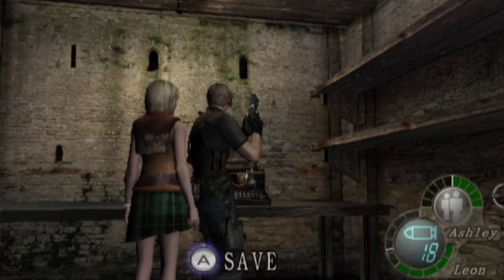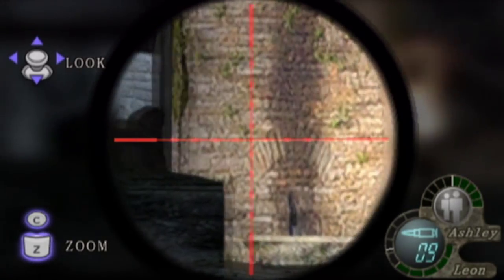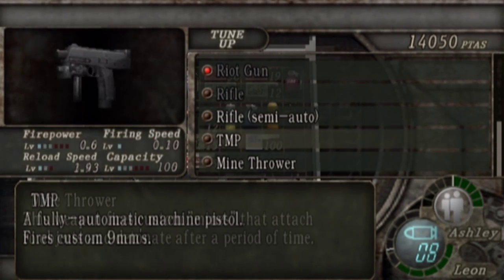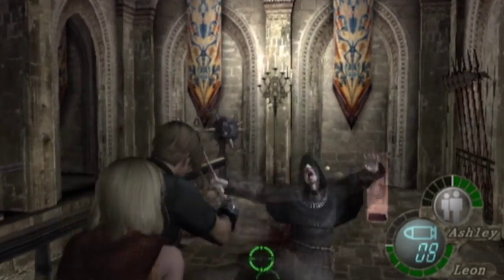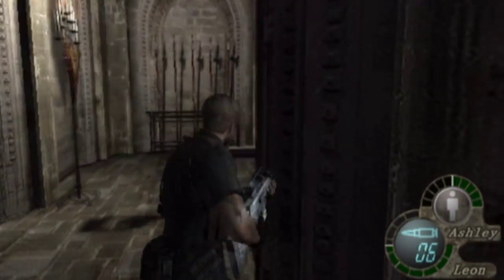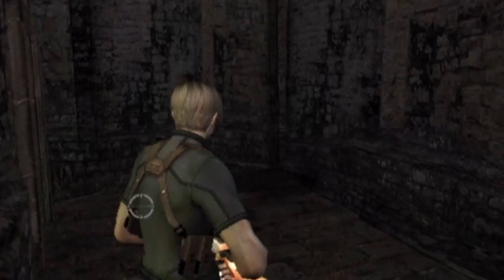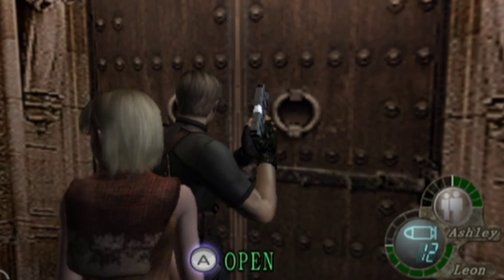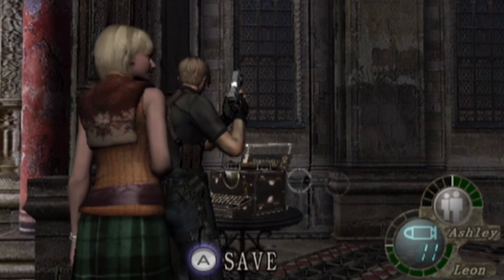Resident Evil 4 Part 9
What a lovely castle!